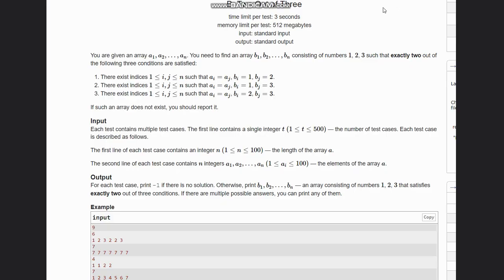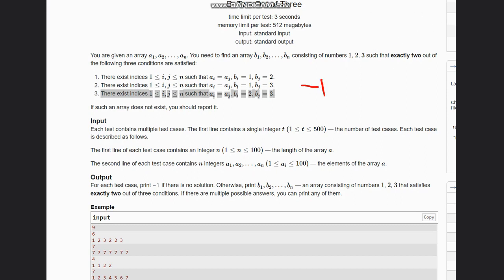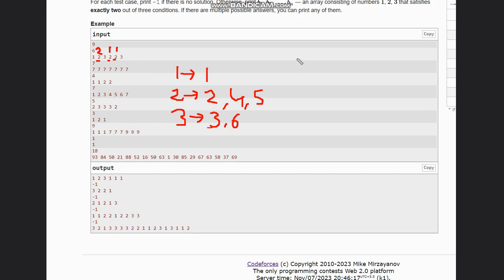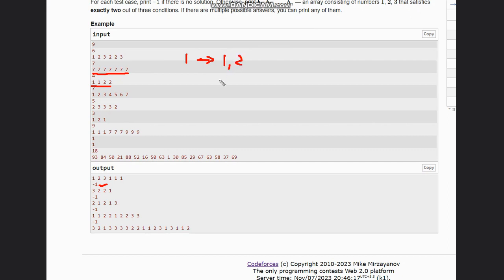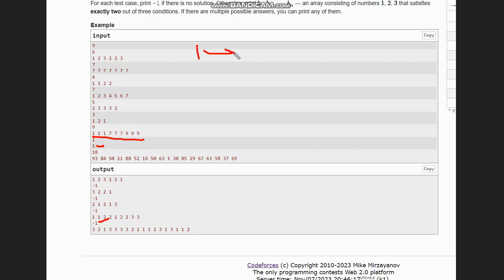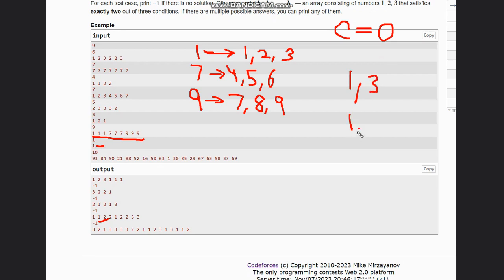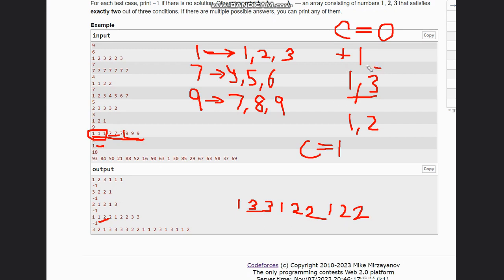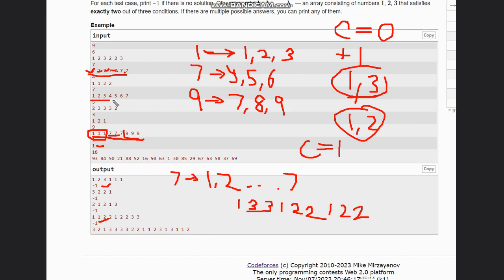B. Two Out of Three | Codeforces Round 908 (Div. 2) | Full solution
Round #157 (Div. 3 Div. 2)